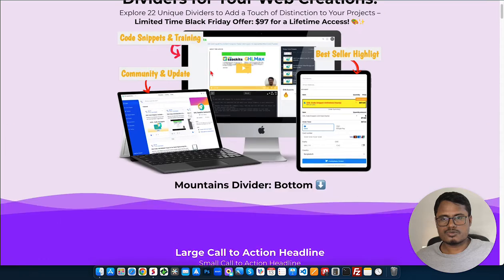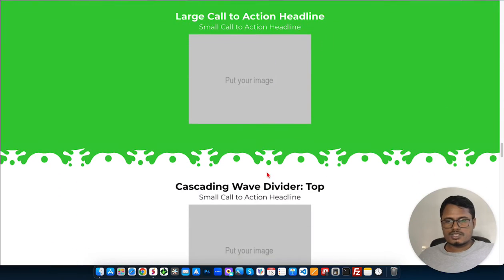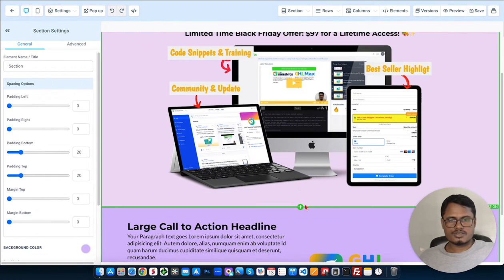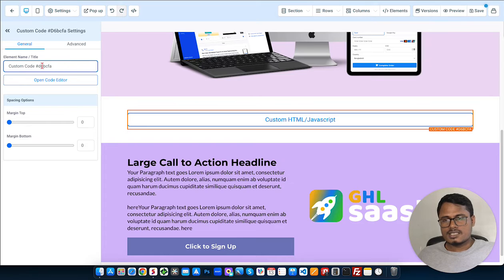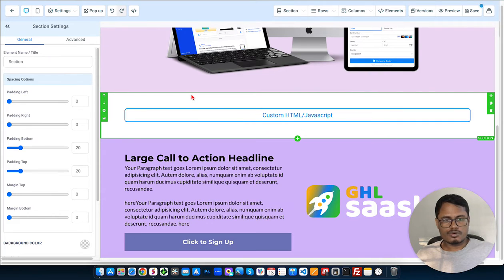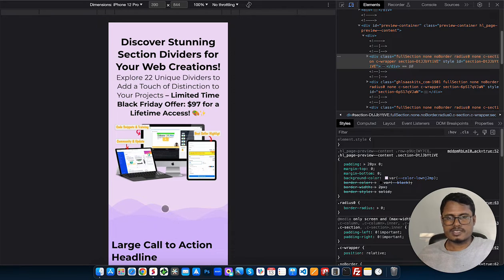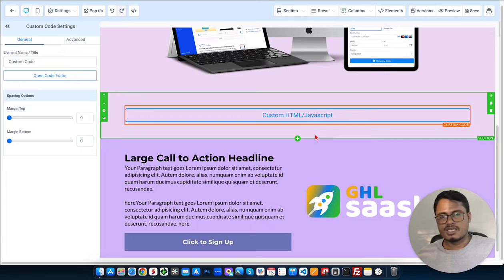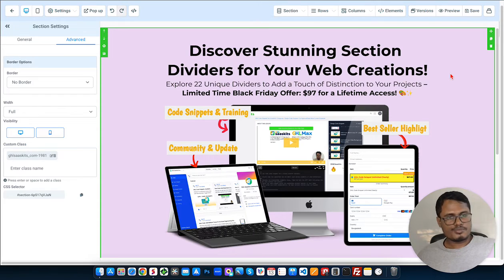Add Modern Shape Divider on Your GoHIghLevel Page Sections